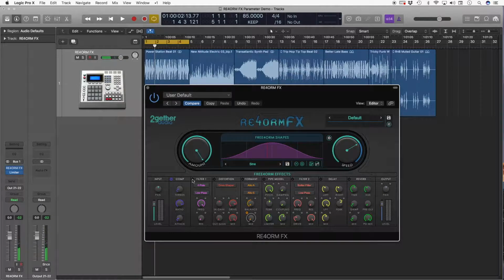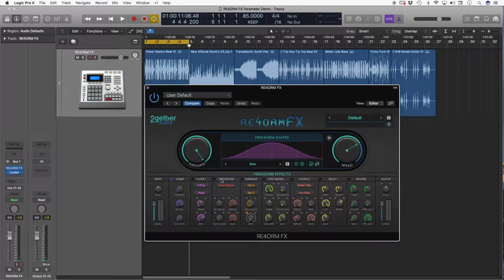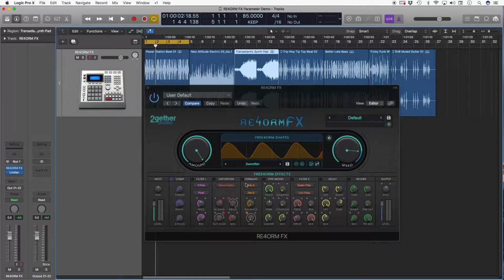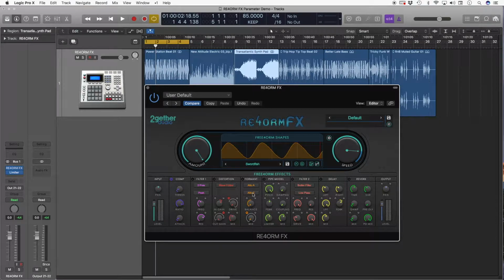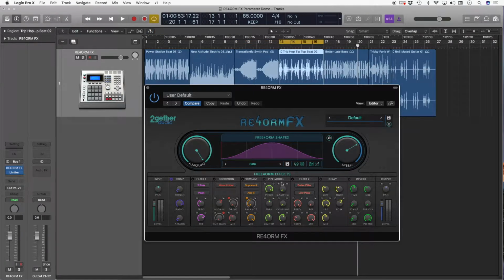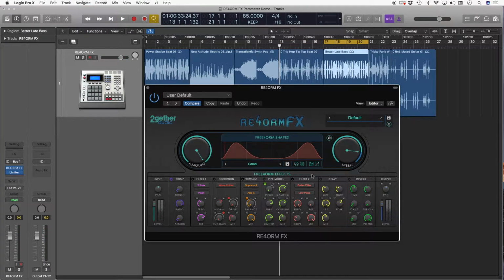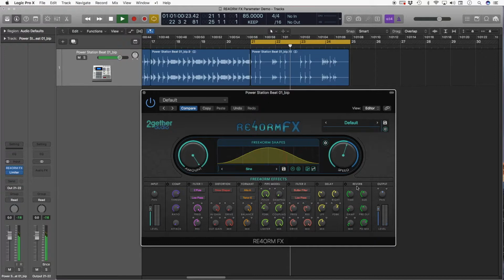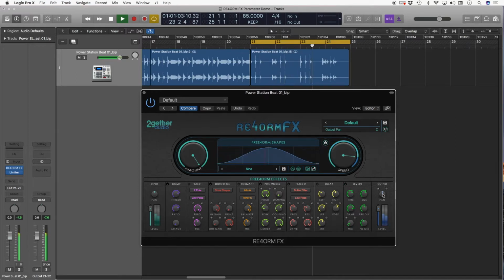RE4ORM FX Parameter Walkthrough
Adam Pietruszko takes us through the effects parameters inside 2getheraudio's RE4ORM FX audio plugin.